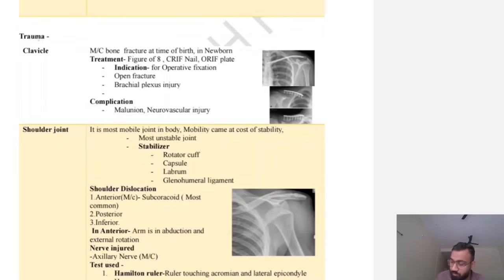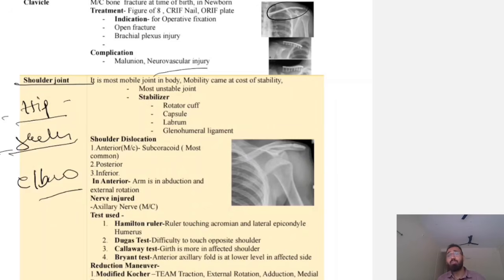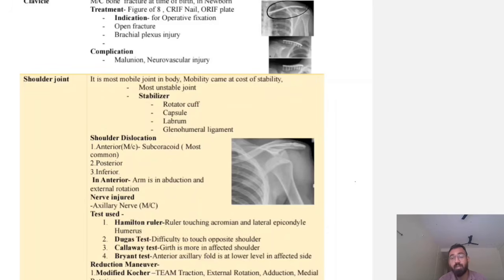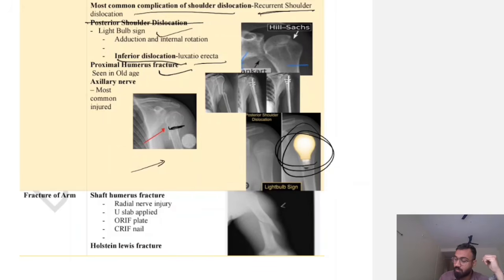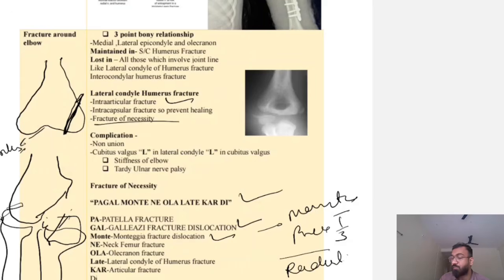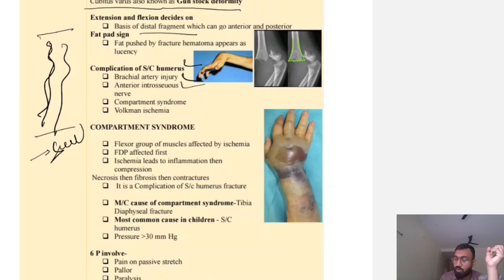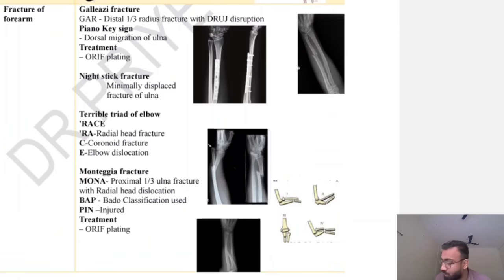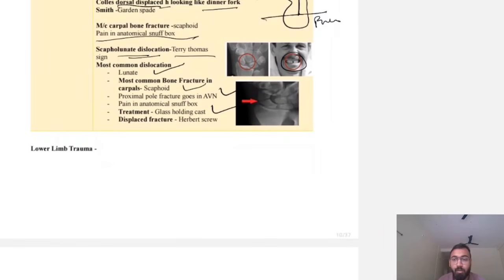UPPER LIMB TRAUMA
This is the "Upper Limb Trauma" video " from Orthopedics Rapid Revision Course